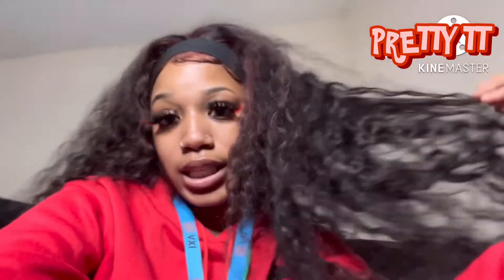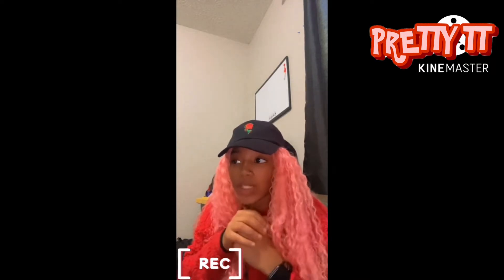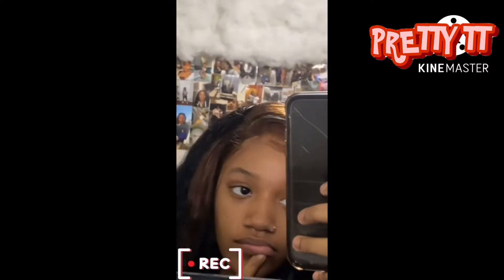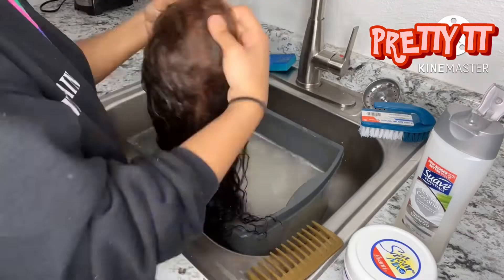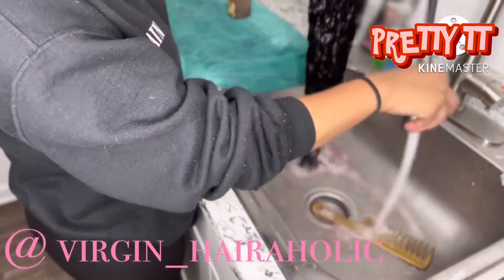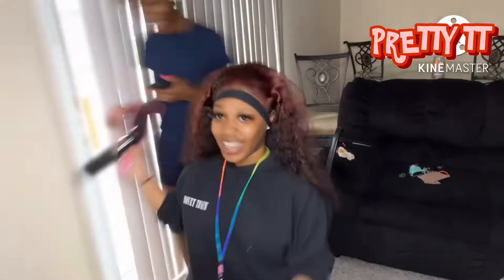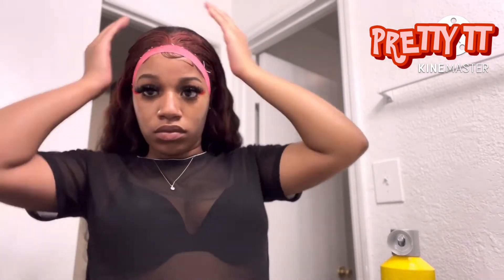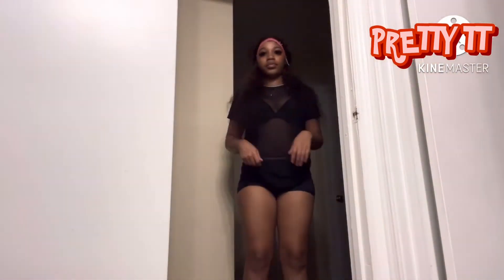REVIVE & INSTALL CURLY HUMAN HAIR WIG|| Pretty tt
hello my pretty babies 💗

thank you for tuning in to  another video! In this video i rejuvenated my crusty old wig to make her look and feel brand new!